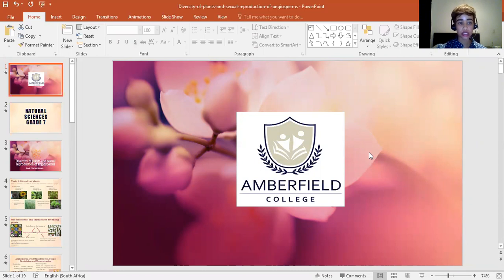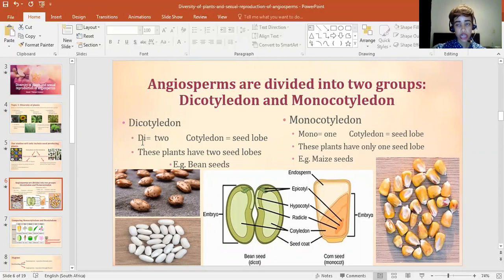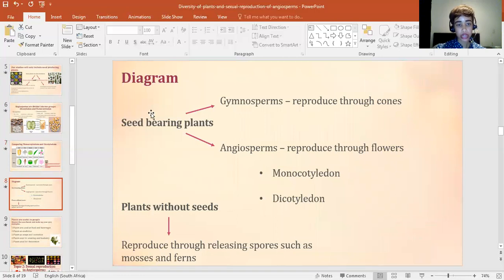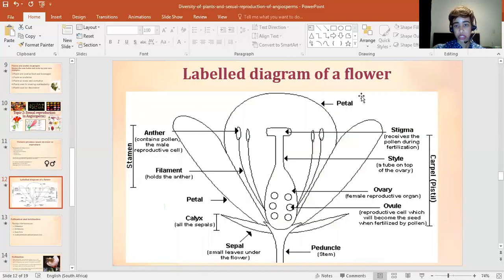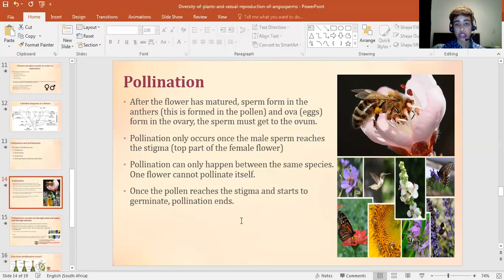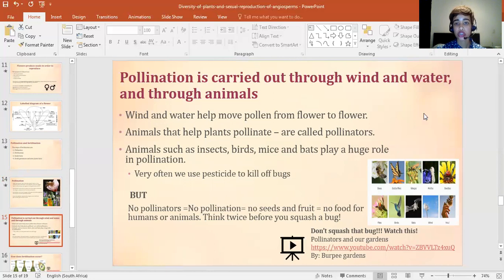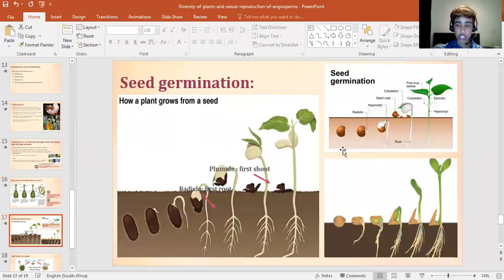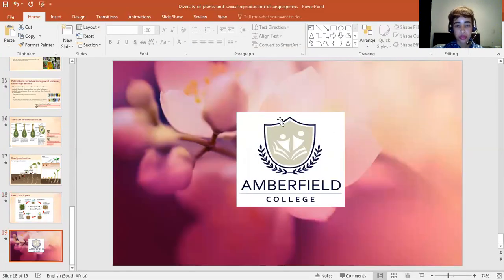Grade 7 NS: Diversity of plants & sexual reproduction of Angiosperms